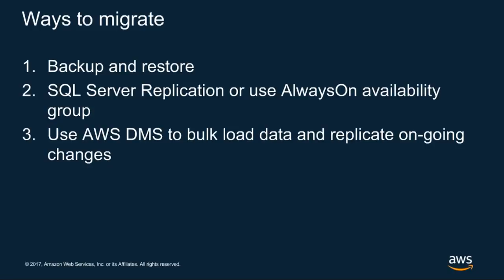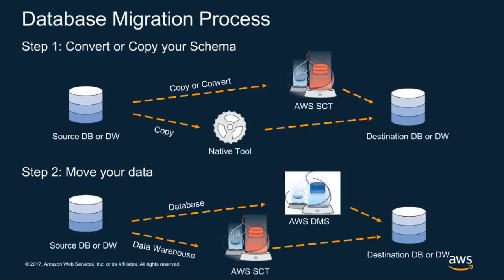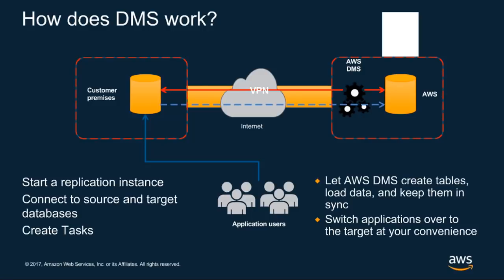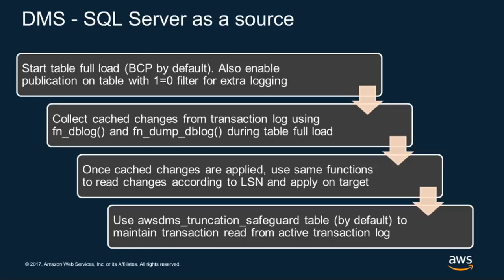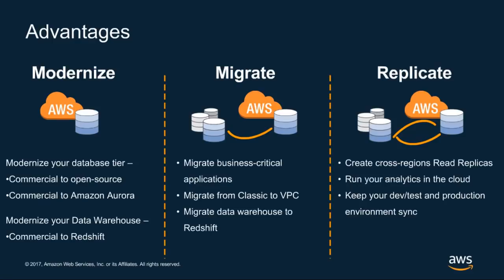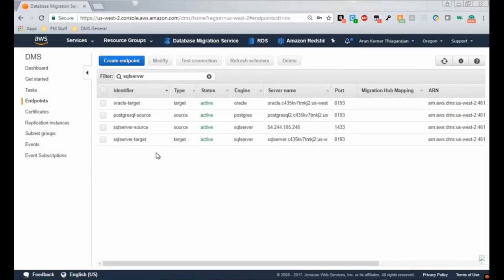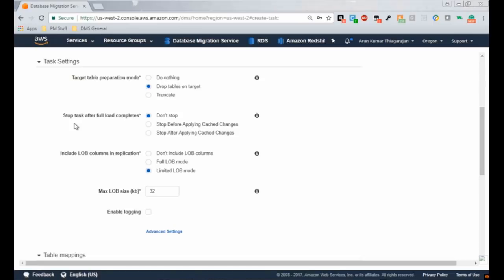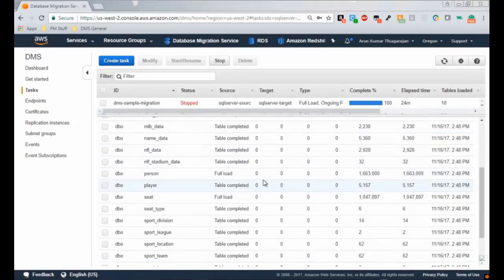Migrating Microsoft SQL to AWS - AWS Online Tech Talks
Learning Objectives:
- Understand Amazon RDS for SQL Server capabilities
- Review various migration methods for SQL server into AWS